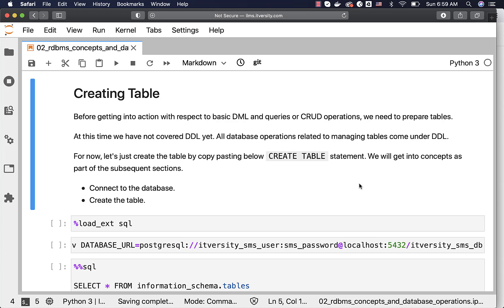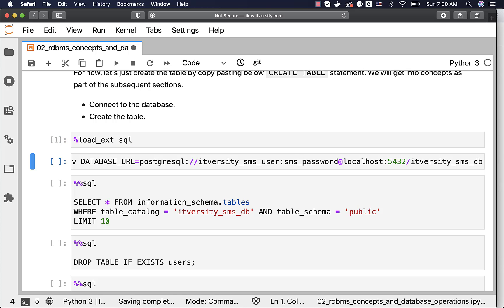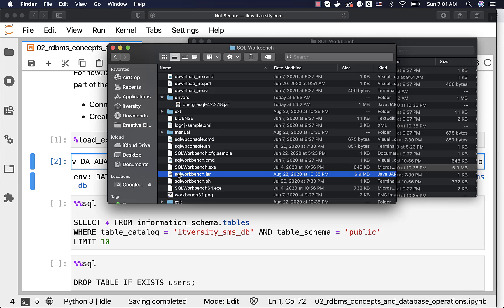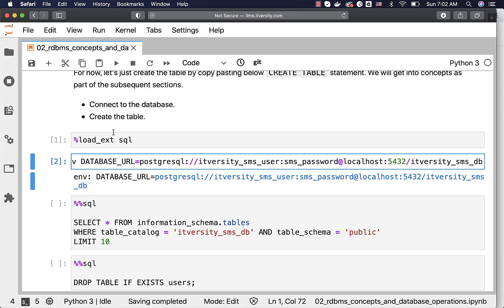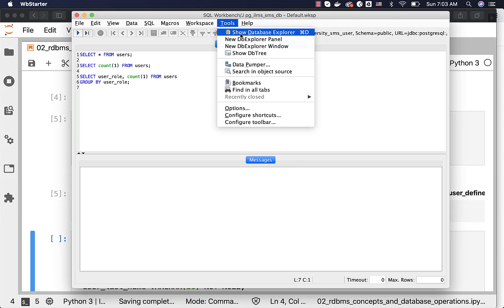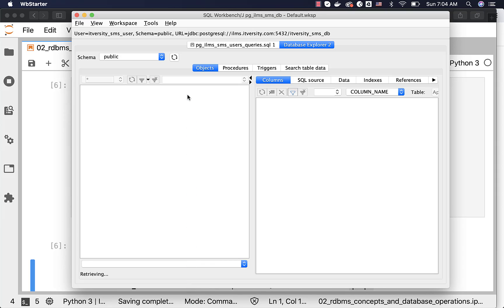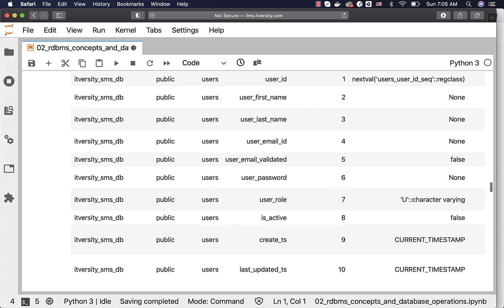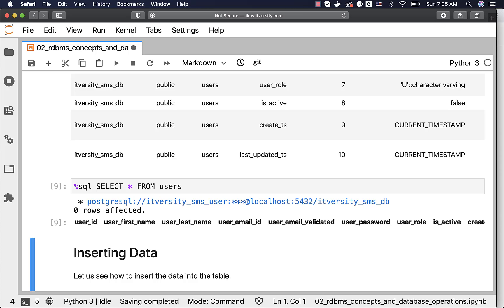Database Setup: PostgreSQL Table Creation Tutorial (SQL Workbench & Jupyter)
In this video, we discuss the fundamentals of creating tables in a PostgreSQL database and connecting to it using both SQL Workbench and Jupyter Notebooks. Learn how to create, drop, and validate tables while avoiding common locking issues.

*Topics Covered:*
* How to connect to a PostgreSQL database using SQL Workbench?
* How to connect to a PostgreSQL database using Jupyter Notebooks?
* What are DDL (Data Definition Language) operations?
* How to create tables in PostgreSQL?
* How to drop tables in PostgreSQL?
* How to validate table creation and existence in PostgreSQL?
* How to use sequences in PostgreSQL?
* How to view table metadata in PostgreSQL?
* What are common issues connecting to a database using multiple tools?
* How to prevent database locking issues?

*Timestamps:*
* 0:00 - Introduction and overview of DML and CRUD operations
* 0:19 - Setting up PostgreSQL for creating tables
* 0:35 - How to use Jupyter-based SQL Magic for database operations
* 1:18 - Launching SQL Workbench to connect to PostgreSQL
* 2:00 - Using SQL Workbench and metadata queries to explore database objects
* 2:30 - Dropping and recreating tables with SQL queries
* 3:20 - Validating table creation using SQL Workbench
* 4:00 - Understanding sequences and metadata in PostgreSQL
* 4:32 - Running SELECT queries to validate table creation
* 5:45 - Preparing for inserting data into PostgreSQL tables